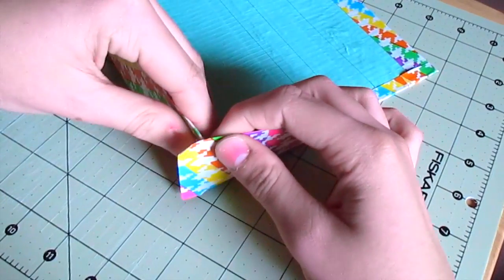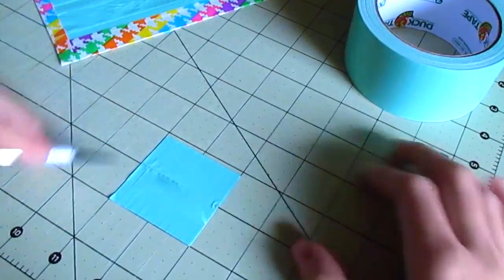Duct Tape Sunglasses Case Tutorial (Collab with CraftieAngie)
In this video I show you how to make a duct tape sunglasses case/essentials bag. This doesn't just have to be used for sunglasses it can also be used for holding essentials, pencils and pens for school, or whatever you would like!
I hope you enjoy and don't forget to watch in HD!!

Don't forget that you are AWESOME!!! And you have a purpose!!! :)